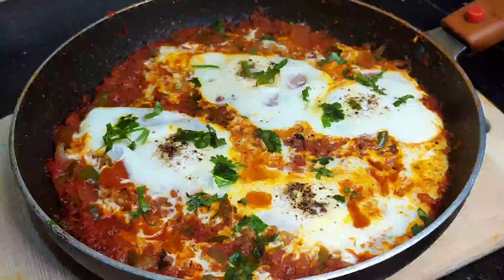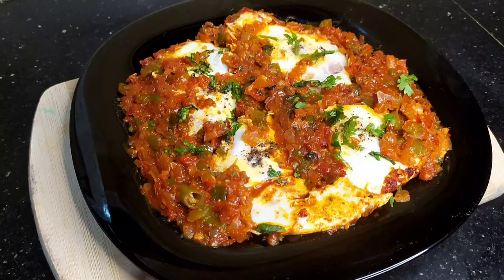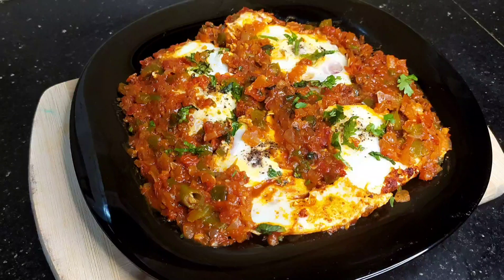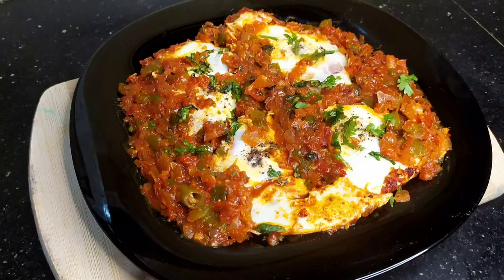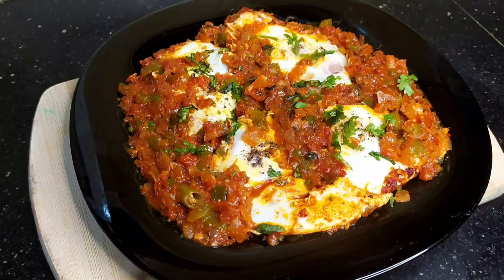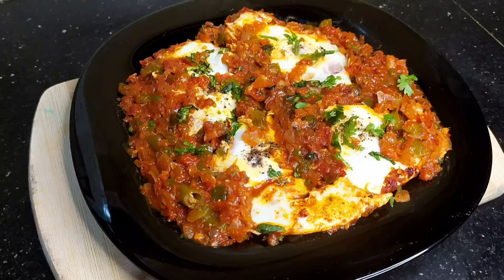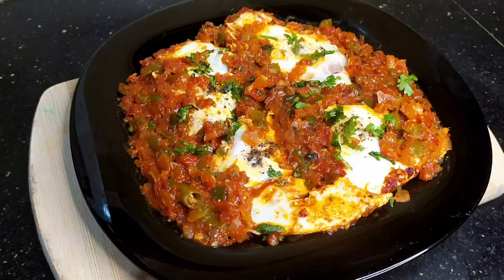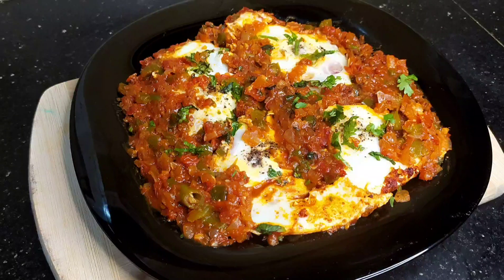മുട്ടയും തക്കാളിയും ഉണ്ടെങ്കിൽ ഇന്നു തന്നെ ഉണ്ടാക്കി നോക്കൂ | shakshukka recipe | Arabic egg recipe